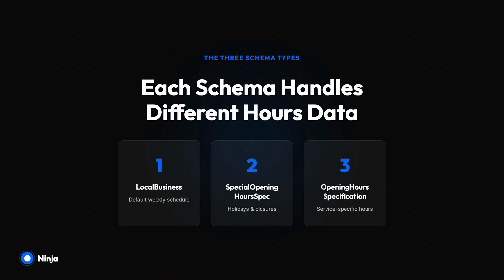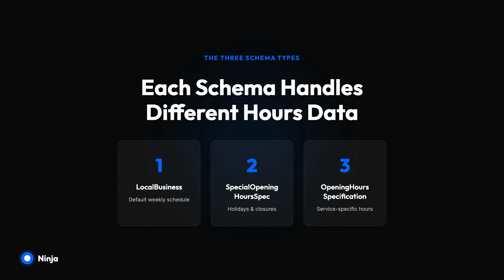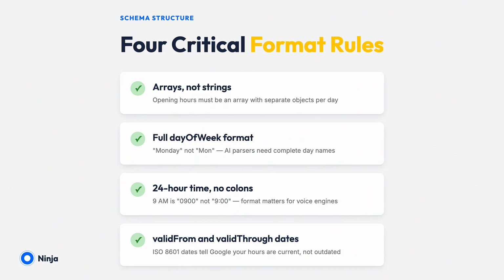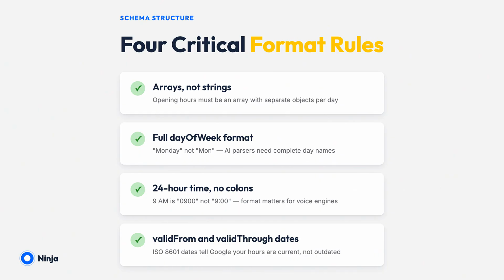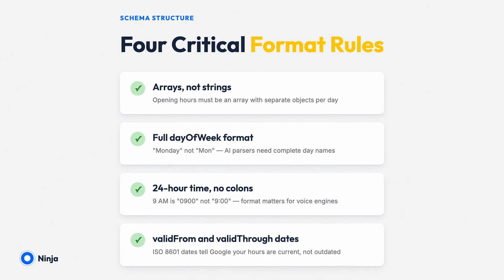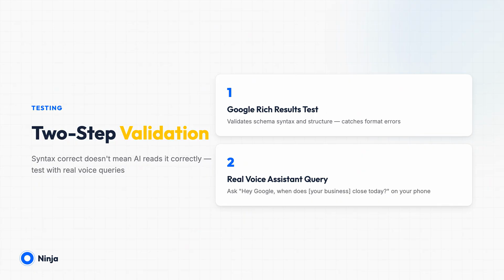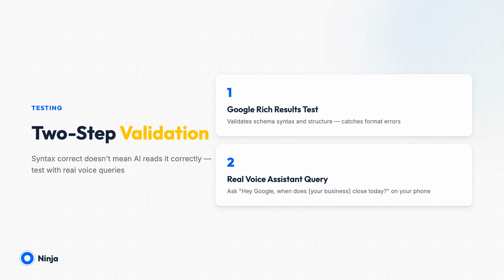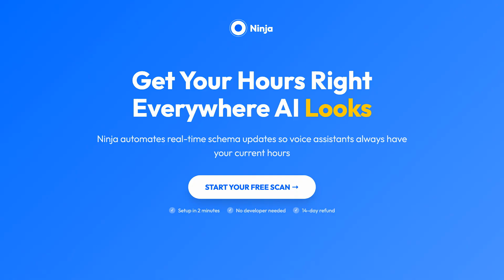Your Business Hours Are Wrong on AI Voice Search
Your business hours are wrong on Google Assistant, Alexa, and Siri - not because you entered them incorrectly, but because AI voice assistants pull from schema markup on your website, not your Google Business Profile. When someone asks "Hey Google when does [your business] close today?" AI reads structured data, and if it's missing or outdated, customers get the wrong answer. This video shows you exactly how to fix it.

TIMESTAMPS:
0:00 - The Hidden Problem: Why AI Gets Your Hours Wrong
0:40 - The Three Schema Types You Need
1:20 - Schema Structure That Actually Works
2:10 - How to Test Voice Assistant Accuracy
2:50 - Real-Time Schema Updates & Automation

KEY TAKEAWAYS:
- 43% of voice searches are for local business information - wrong hours send customers to competitors
- Standard LocalBusiness schema handles weekly schedules, SpecialOpeningHoursSpecification covers holidays, OpeningHoursSpecification defines service-specific hours
- Opening hours must be array format with dayOfWeek in full format (Monday not Mon), 24-hour times without colons (0900 not 9:00), and ISO 8601 validFrom/validThrough dates
- Multi-location businesses need location-specific schema on every page - global schema doesn't cascade to individual storefronts
- Service-based hours require nested OpeningHoursSpecification inside service objects (gym floor vs pool vs personal training)
- Google Rich Results Test validates syntax but doesn't guarantee voice engines parse correctly - test with actual "Hey Google" queries
- Outdated schema is worse than no schema because AI trusts structured data over human-entered information
- AI Overviews and Perplexity now parse schema to generate answers without sending users to your website - if schema is wrong, the AI answer is wrong

FAQ:

Q: Why doesn't Google Assistant use my Google Business Profile hours?
A: Voice assistants prioritize schema markup on your website over Google Business Profile data. Schema is structured data AI can parse directly, while Business Profile requires additional API calls.

Q: How often should I update schema markup?
A: Every time your hours change - daylight saving adjustments, seasonal schedules, staff shortages, or holiday closures. Treat schema like operational data, not set-it-and-forget-it SEO.

Q: Do I need different schema for each location?
A: Yes. Each location page needs its own LocalBusiness block with location-specific opening hours. Global schema in your site footer won't cover individual store variations.

Q: What happens if my schema syntax is valid but AI still gets it wrong?
A: Syntax validity doesn't guarantee parsing accuracy. Use Google Rich Results Test for syntax, then verify with real voice queries on Google Assistant, Siri, and Alexa to confirm AI reads it correctly.

Q: Can I use abbreviated day names like "Mon" instead of "Monday"?
A: No. Voice engines require full dayOfWeek format - Monday, Tuesday, etc. Abbreviated formats may validate but won't be parsed correctly by AI assistants.

Ninja automates schema markup updates in real-time - when your hours change in Google Business Profile or your booking system, schema updates automatically so voice assistants always have accurate data. No developer needed, no monthly maintenance.